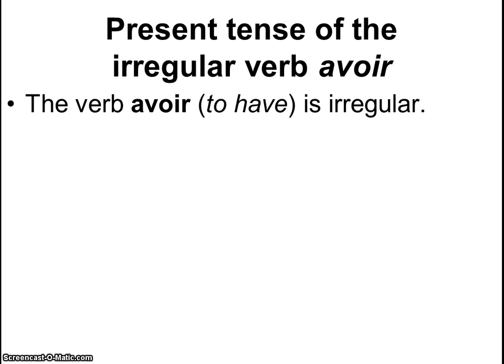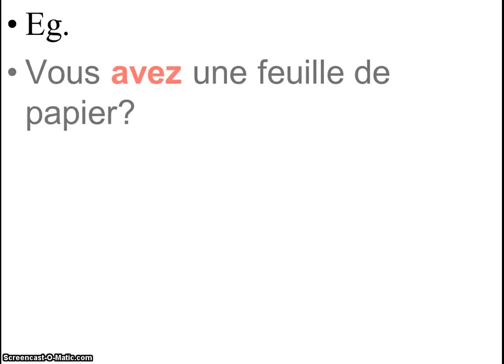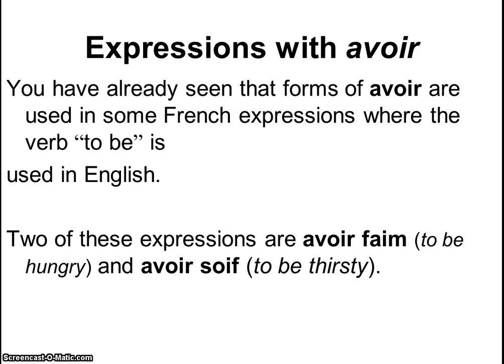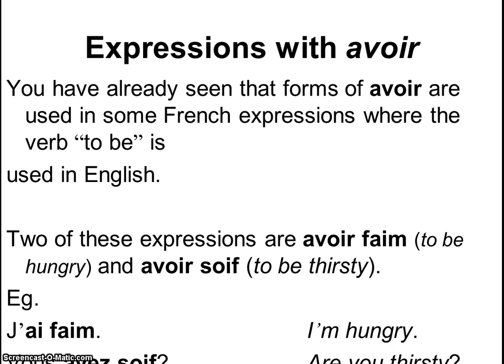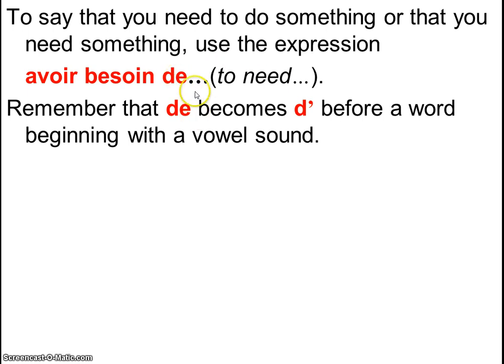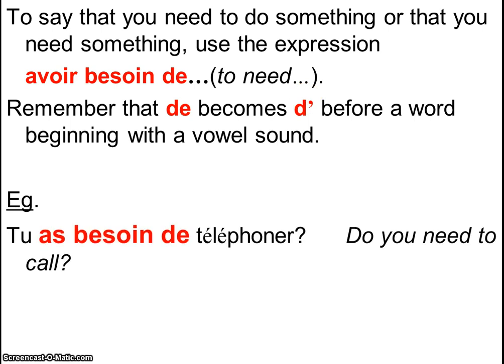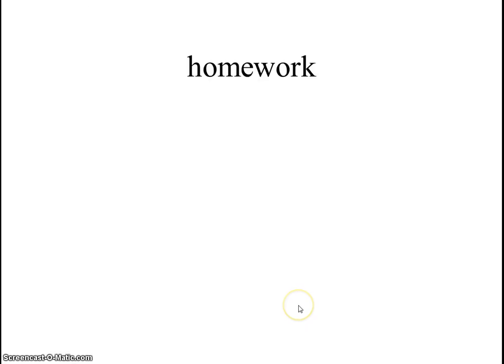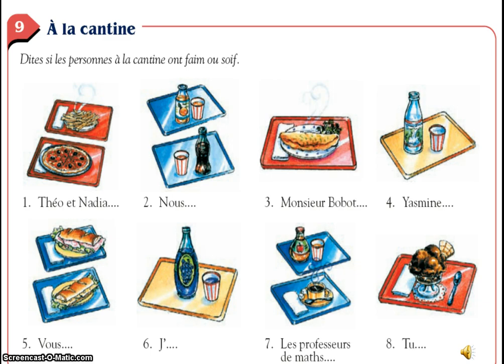verb Avoir (to have) & expressions with Avoir French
verb Avoir (to have) & expressions with Avoir